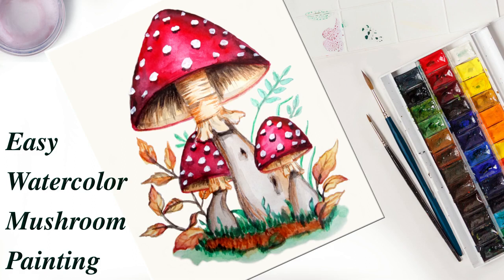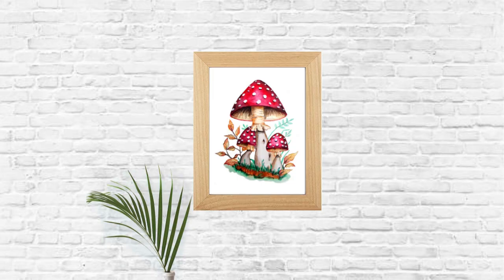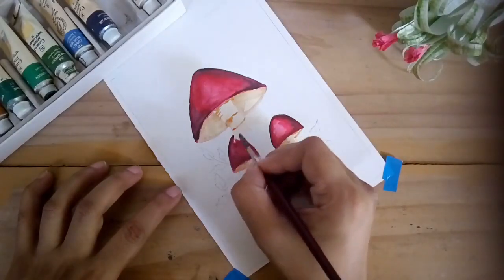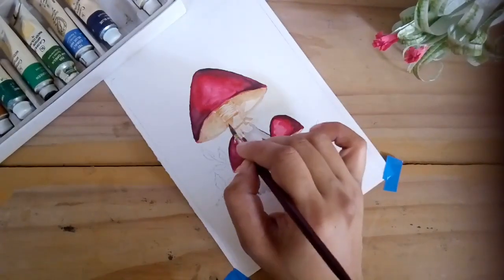Watercolor Botanical Mushroom Painting with Printable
I am sharing Easy Relaxing Mushroom Botanical Watercolor Painting with Printable in this video. You can watch me paint from blank paper to step by step with wet on wet as well as wet on dry watercolor technique. This is easy watercolor Mushroom painting tutorial perfect for beginners. the video is itself very relaxing to watch.
The Mushroom Watercolor Printable can be obtained as digital artwork printable or greeting card through my blog post
This watercolor Mushroom Painting can also be obtained on other objects through my Zazzle shop

Fun facts given in the video are taken from
Wigington, Patti. "Mushroom Magic and Folklore." Learn Religions, Aug. 26, 2020,